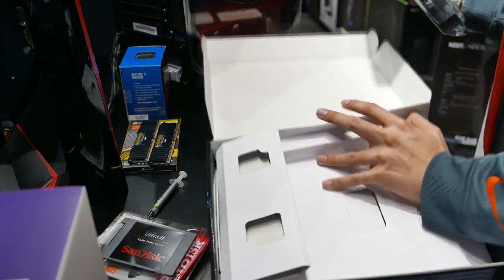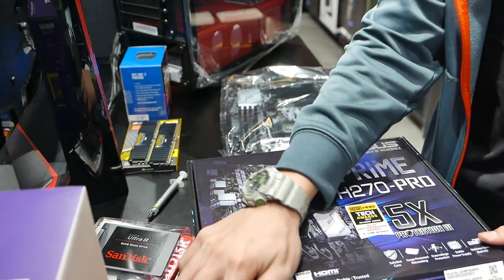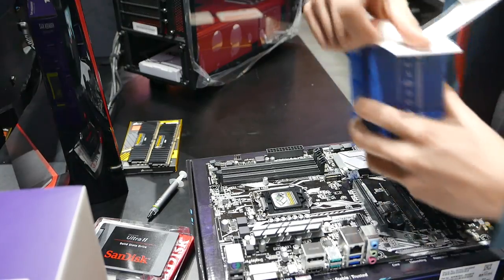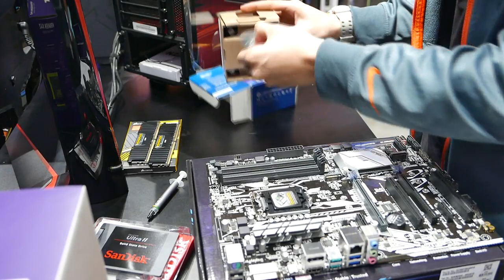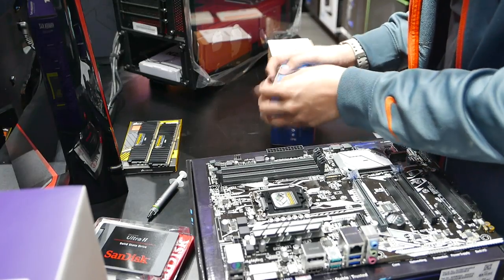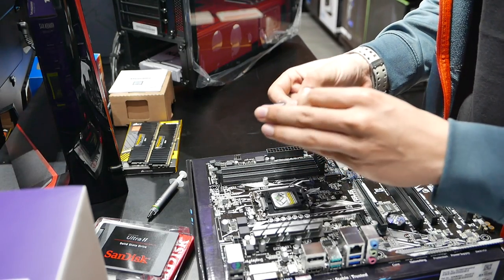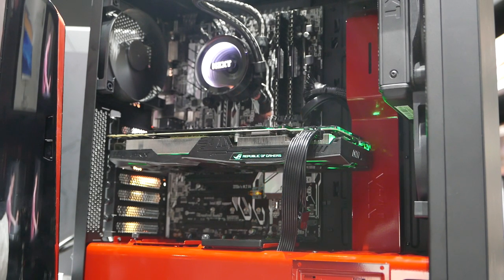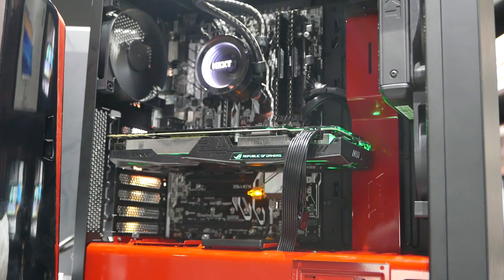PC Build VLOG #2 : Sweet Spot for 1440p Gaming and Production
+PRODUCTS USED+

Come visit us at The Techanic, located at Orchard Gateway B1-03!

The Techanic Team